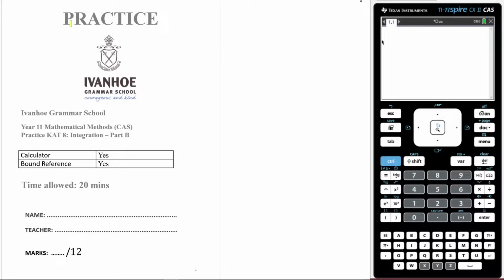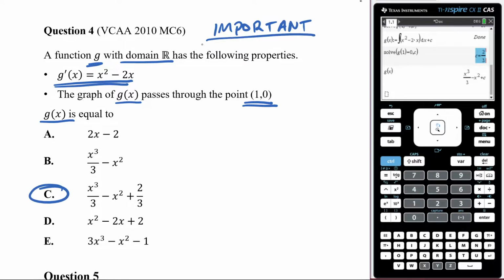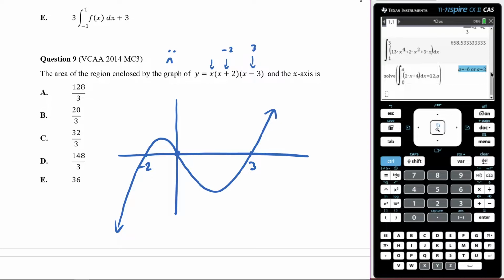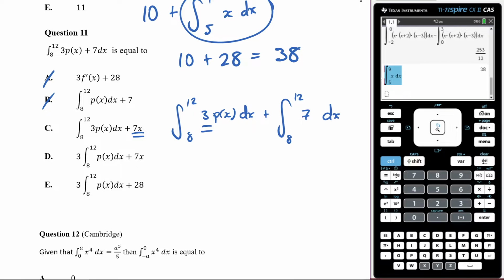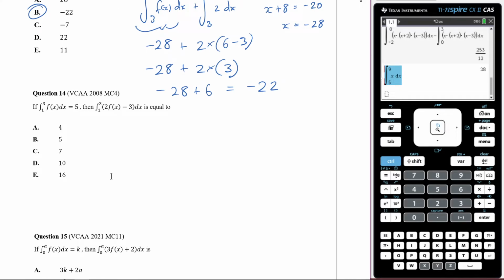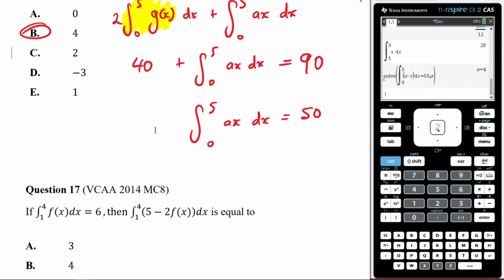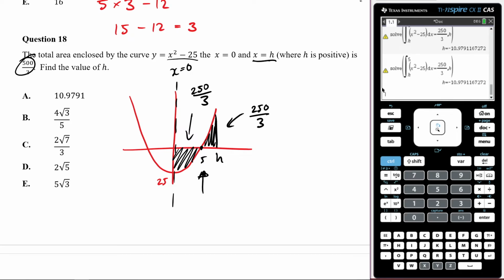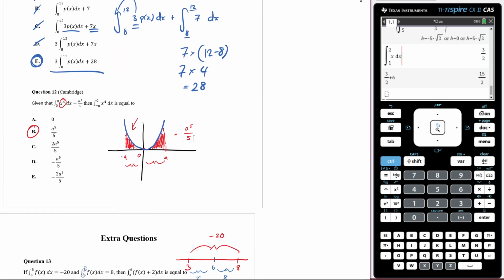Practice KAT B - Crucial CAS Skills - 11 Methods